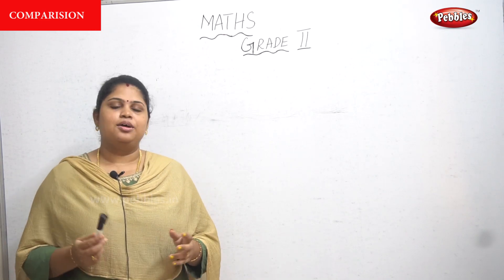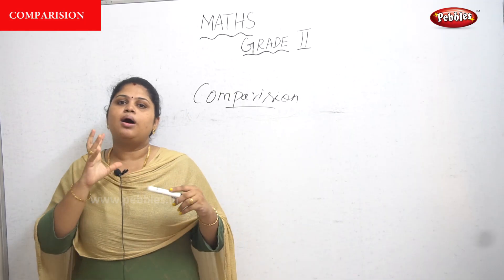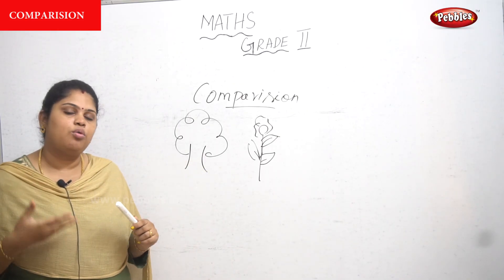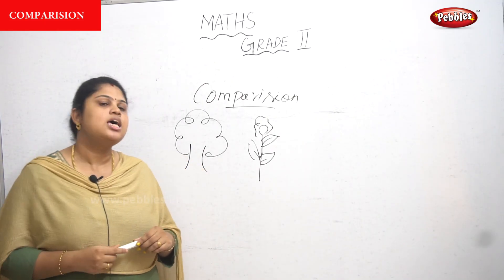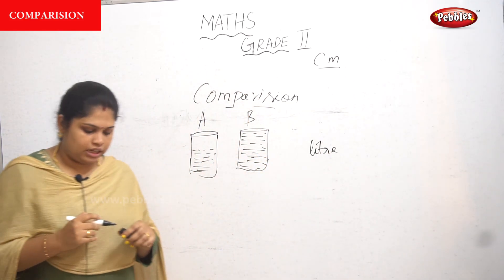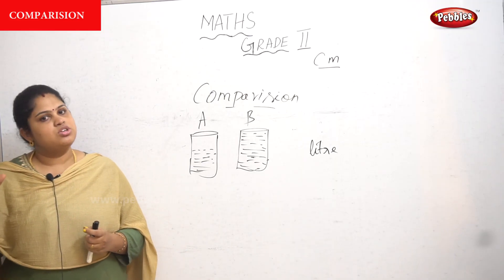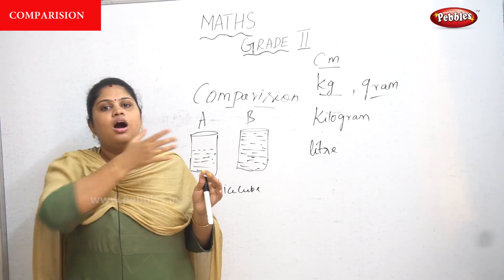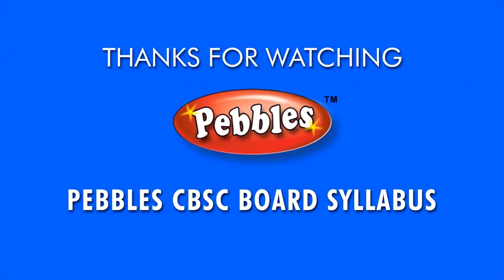2nd Std CBSE Maths Syllabus - comparision | Cbse NCERT 2 std Maths | 2nd Maths CBSE I Episode -18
2nd Std CBSE Maths Syllabus - comparision | Cbse NCERT 2 std Maths | 2nd Maths CBSE I Episode -18